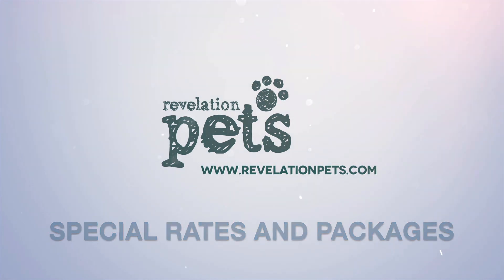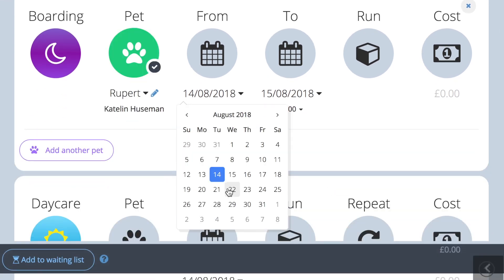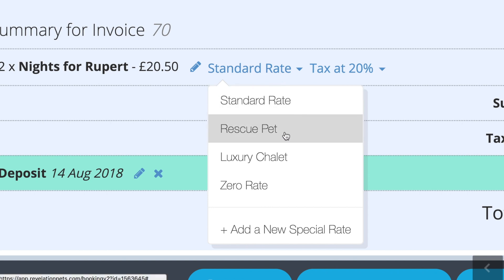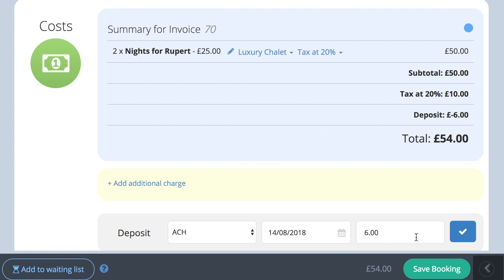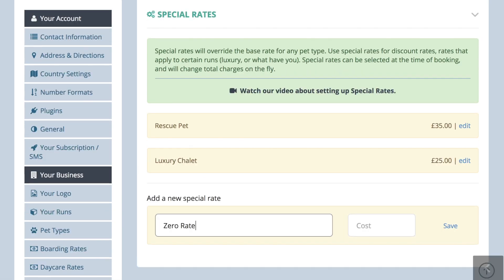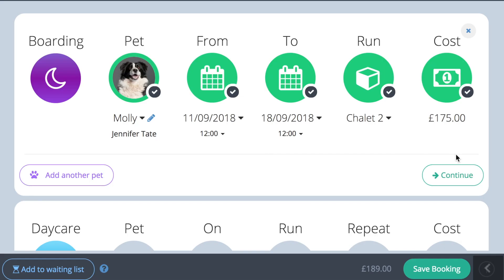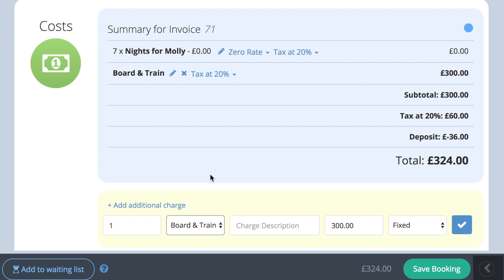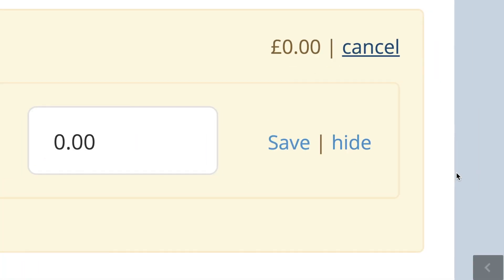Special Rates & Packages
How to set up Special Rates, override rate, and create package pricing in Revelation Pets.